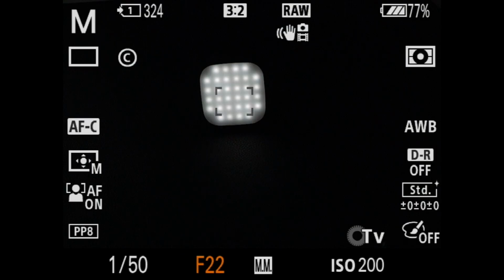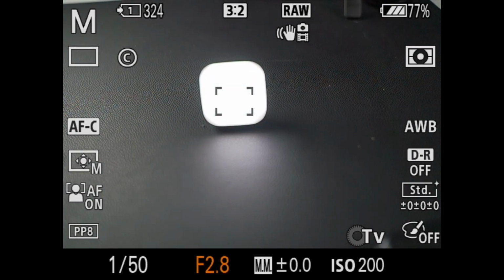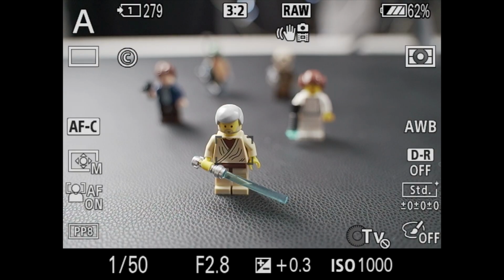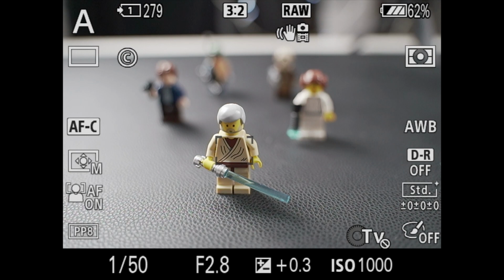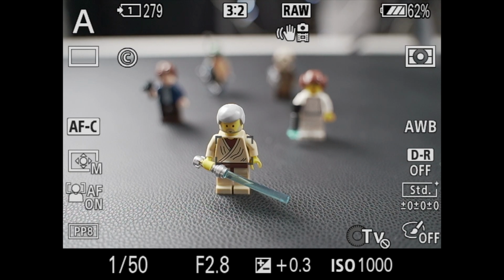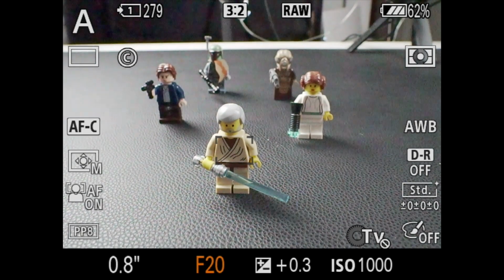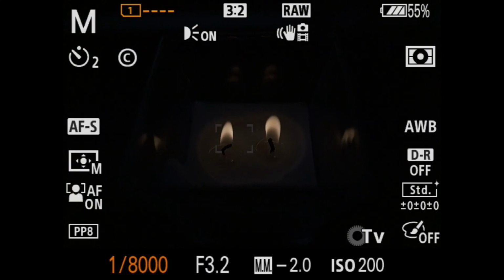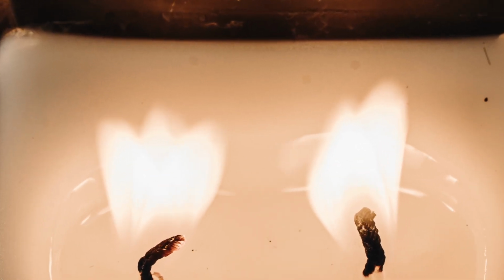Photography Tips: Nail Your Exposure Every time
It is difficult to take good pictures without having a solid understanding of ISO, Shutter Speed, and Aperture.
While most new DSLRs have “Auto” modes that automatically pick the right shutter speed, aperture, and even ISO for your exposure, using an Auto mode puts limits on what you can achieve with your camera. In many cases, the camera has to guess what the right exposure should be by evaluating the amount of light that passes through the lens. Thoroughly understanding how ISO, shutter speed, and aperture work together allows photographers to fully take charge of the situation by manually controlling the camera. Knowing how to adjust the settings of the camera when needed, helps to get the best out of your camera and push it to its limits to take great photographs.

So, that being said, let me show you what each of the three in the exposure triangle does and how when you change one it affects another.